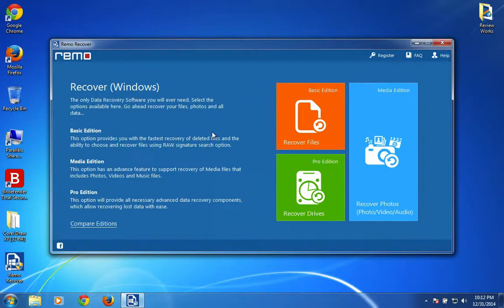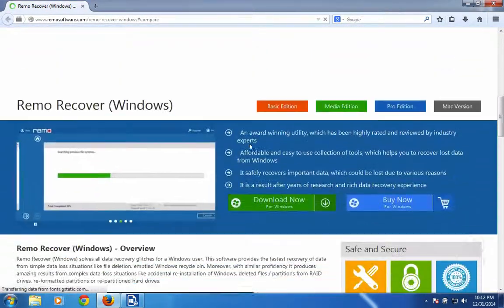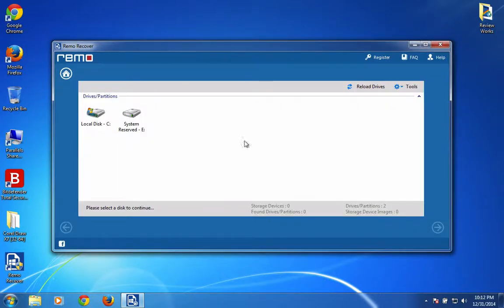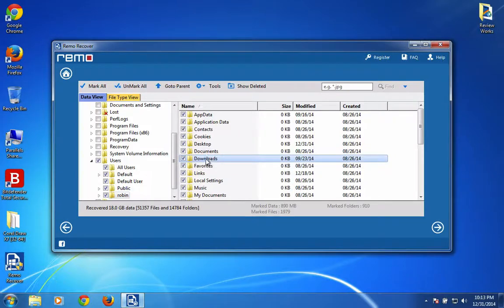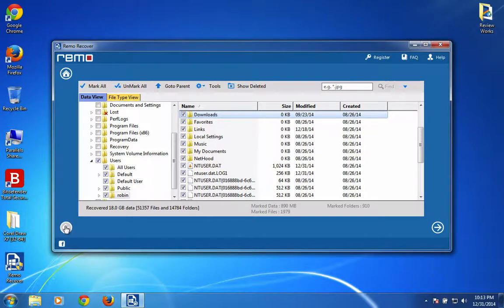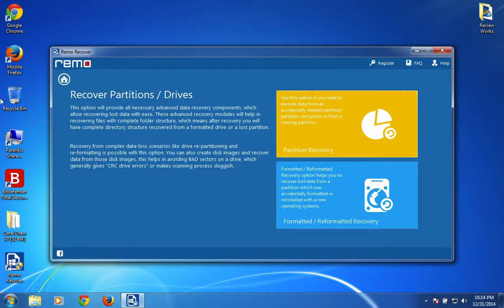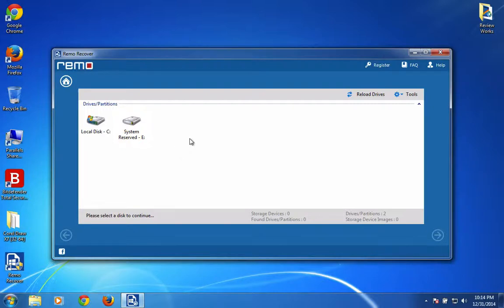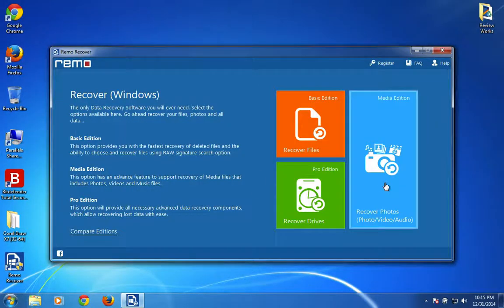Remo Recover File Recovery Software for Windows Quick Review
Remo Recover from Remosoftware.com is the best file recovery software available for Windows XP, Windows 7 and Windows 7 Operating System. You can recover files that you have accidentally deleted from your hard drive, from a formatted and re-formatted partition, USB Flash Drives, Memory Cards, SD Cards and more.